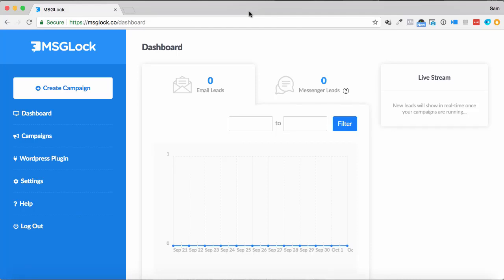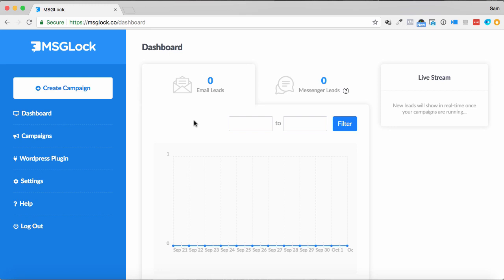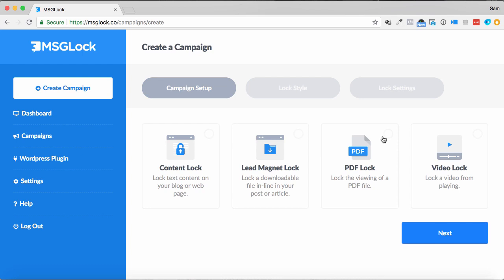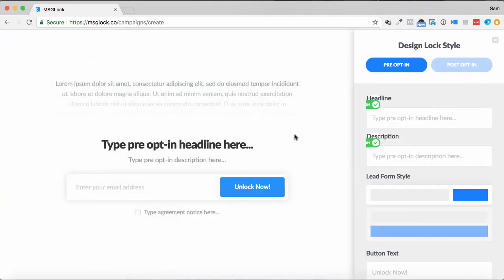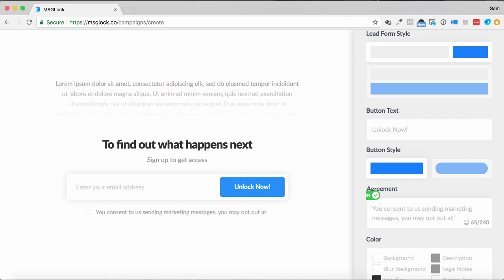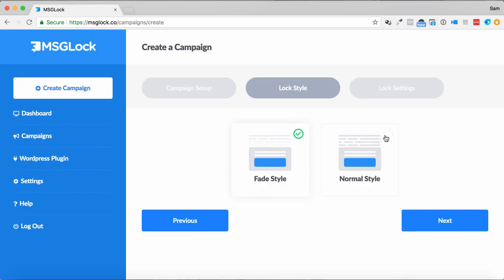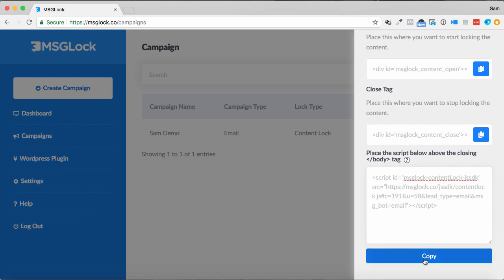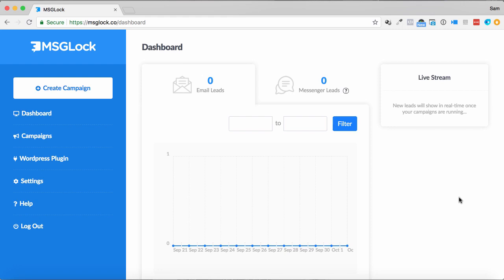MSGLock Overview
World’s 1st Technology For EFFORTLESSLY Creating Highly Profitable Email AND Messenger Leads FOUR Different Ways!

- The most advanced system for generating ENGAGED leads from ANY content marketing strategy

- Makes the expensive ‘old-school’ way of doing lead generation seem silly

- DOUBLE your list building results by syncing email leads & Messenger leads… with NO extra work required!

- No more manually exporting/importing leads; MSGLock automatically syncs to your favorite autoresponder

- Never have to log into multiple platforms to generate leads again